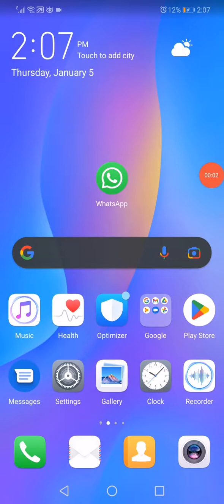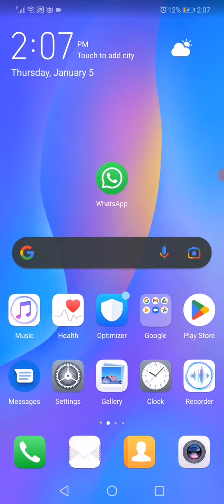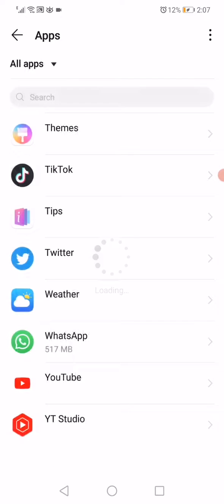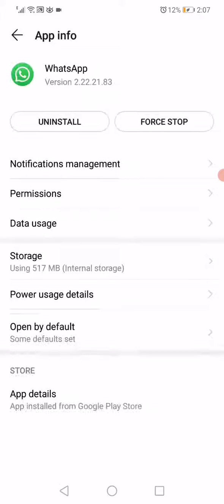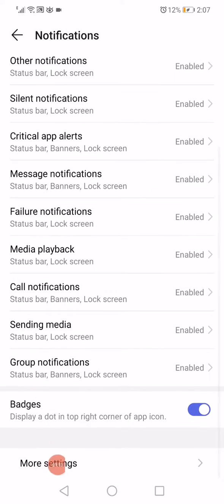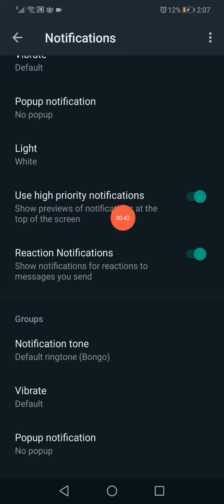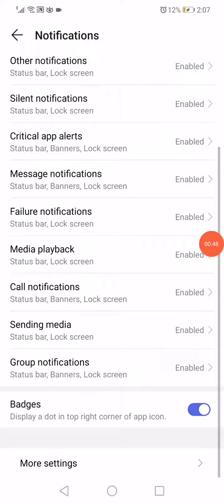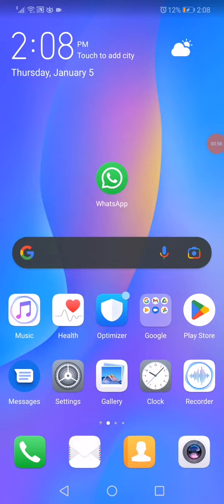How To Fix WhatsApp Chat Backup Stuck Android at 24% 99% | WhatsApp Restore Stuck 2025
How To Fix WhatsApp Chat Backup Stuck Android at 24% 99% | WhatsApp Restore Stuck 2023